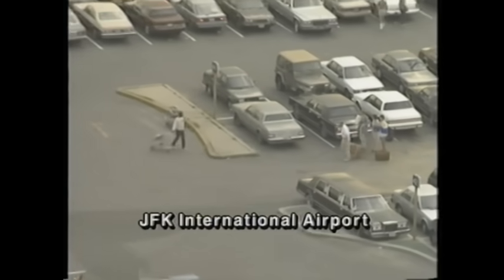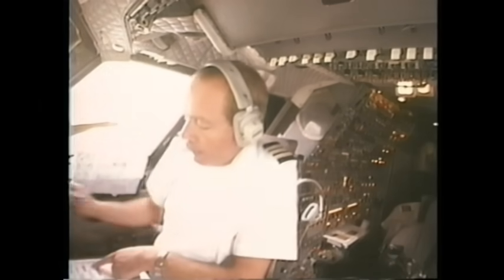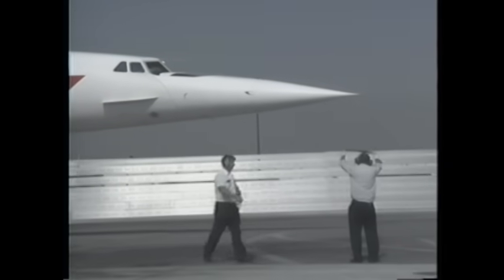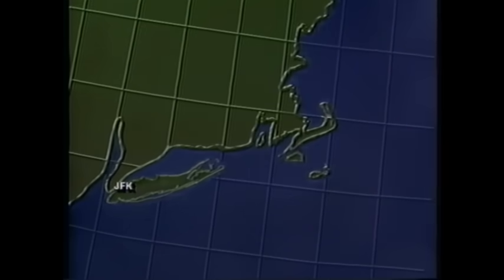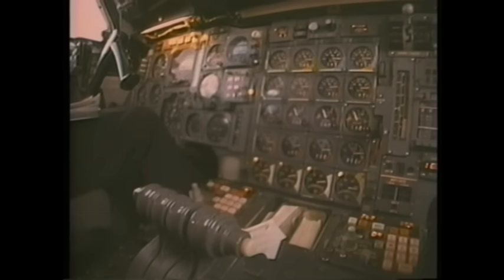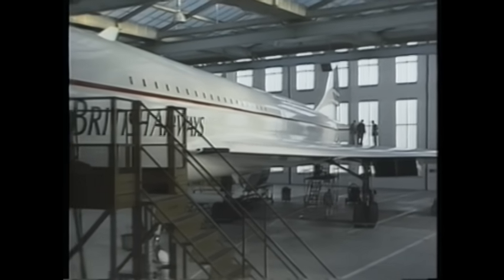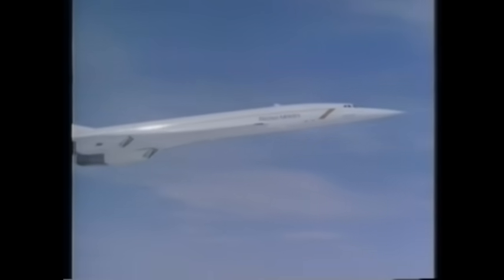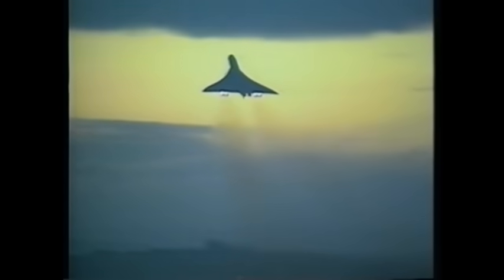How They Fly The Concorde 1991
Video with Cap. Paul Havis 1991
Pilots: Jock Lowe, Tony Yule and Flight Engineer Ian Smith